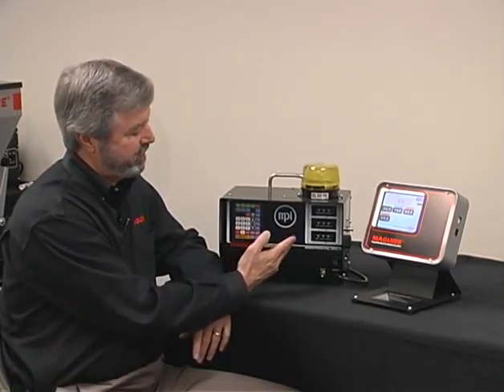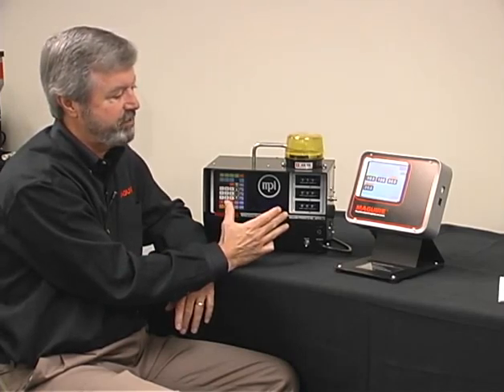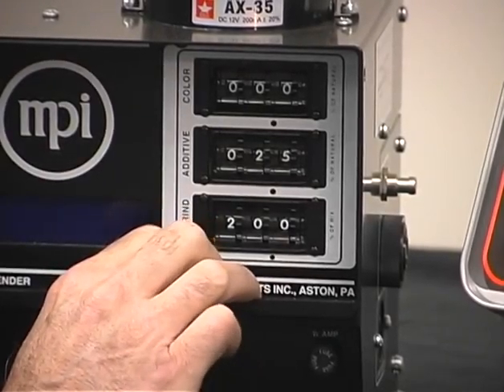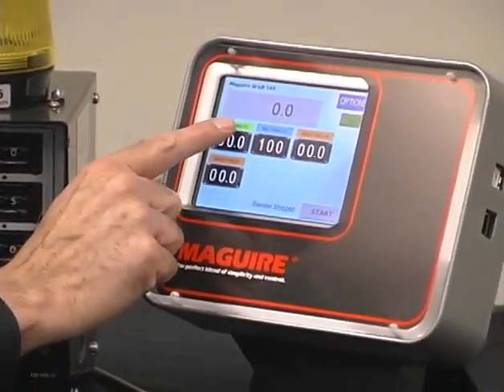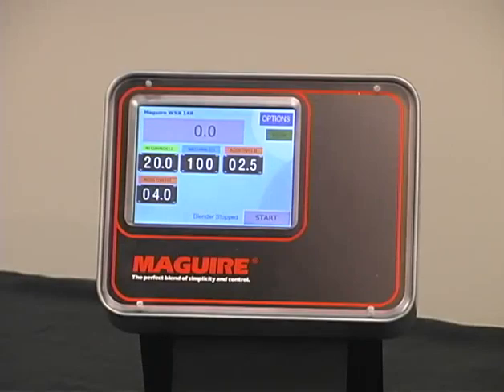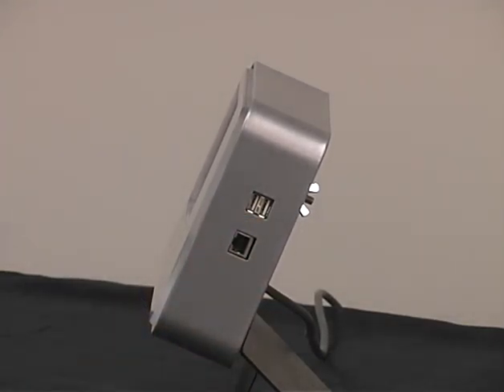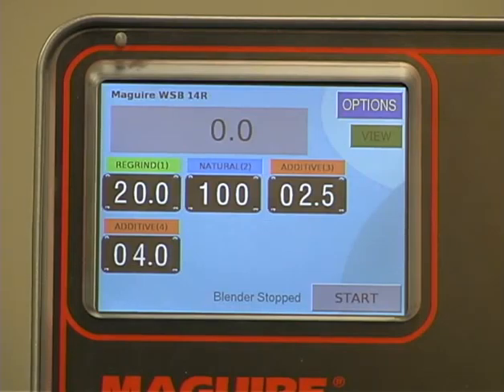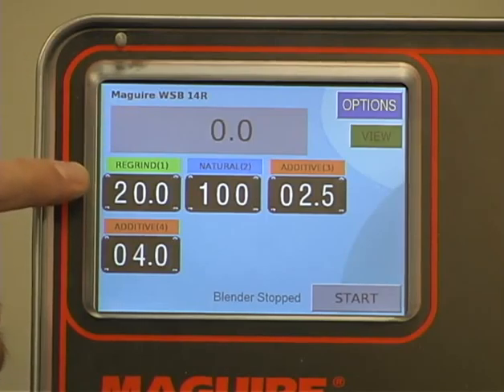Corporate Video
Corporate video example